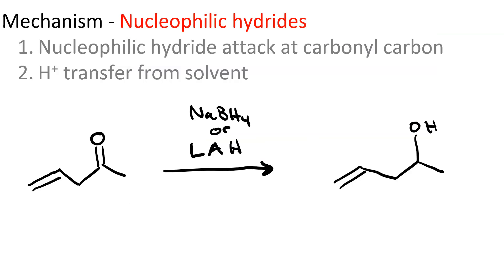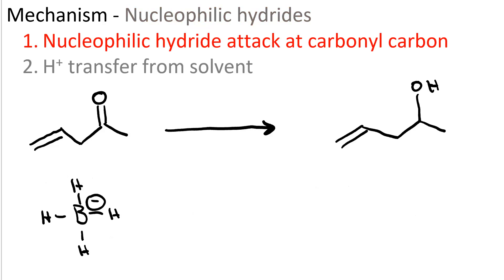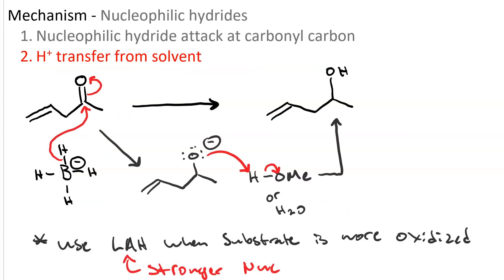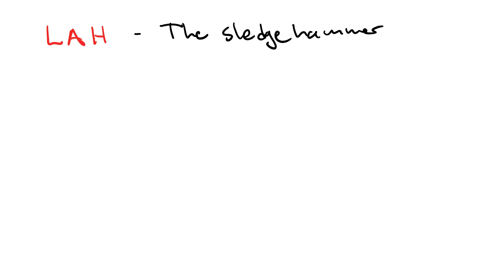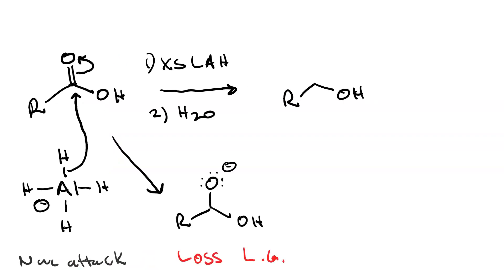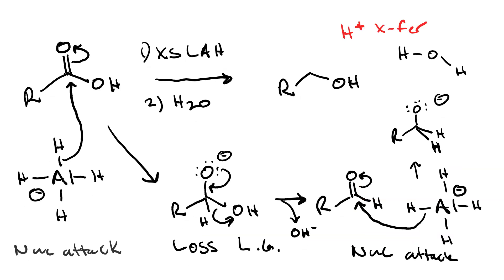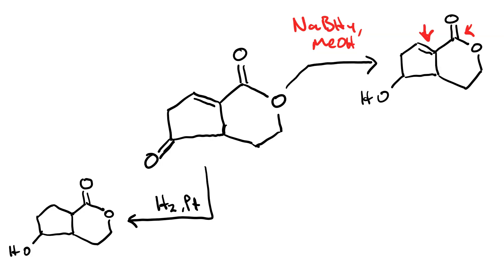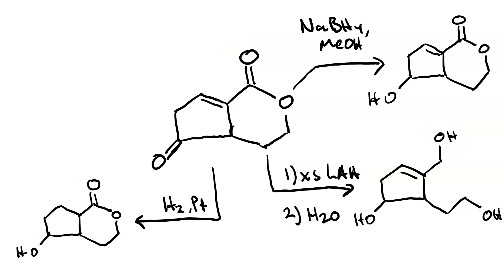hydride nucleophiles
NaBH4 and LAH are isoelectronic hydride nucleophiles that selectively reduce carbonyls to alcohols. Since aluminum is larger than boron, LAH is more polarizable than NaBH4, so LAH is strong enough to reduce esters and carboxylic acids. NaBH4 can reduce ketones and aldehydes to make secondary and primary alcohols, respectively.